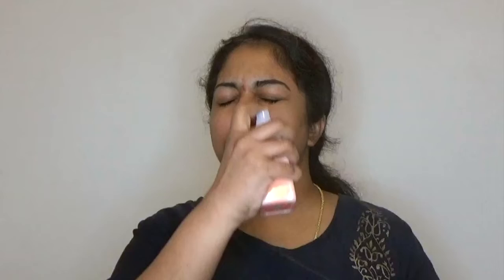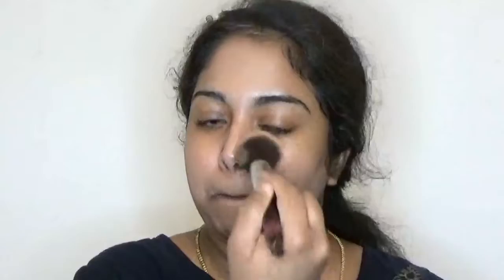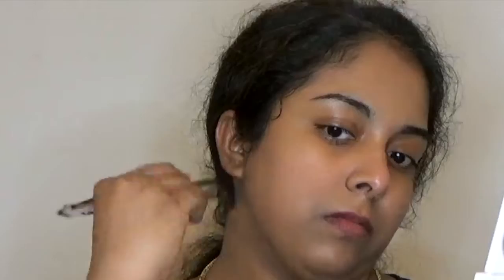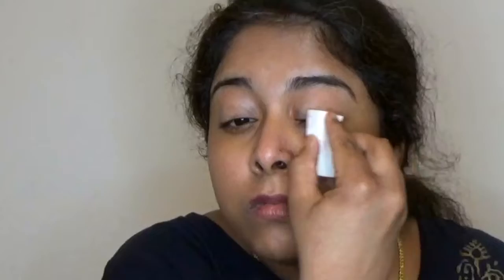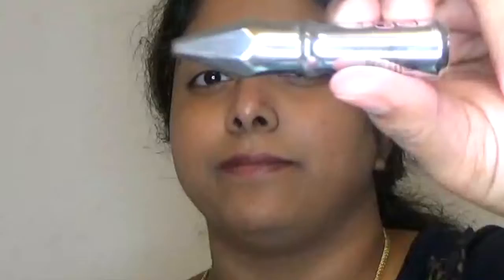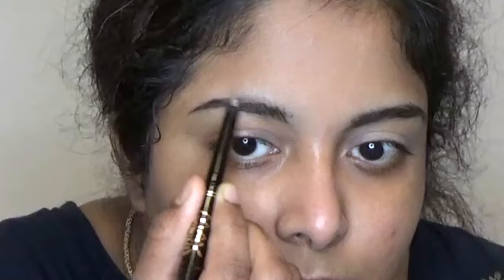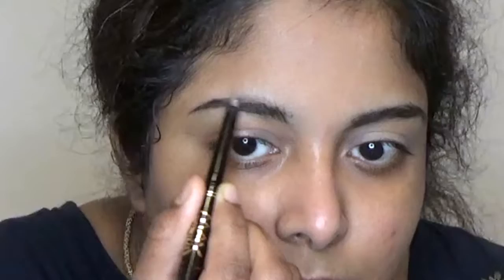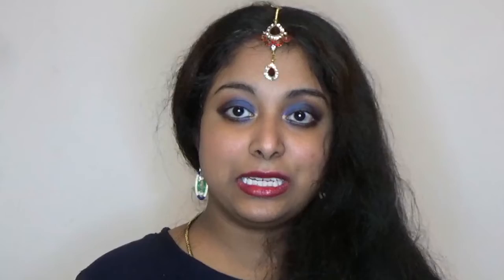Blue Smokymakeup Look / Birthday Special Makeup || MUA || Beauty Tips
Hi my beauty fam how r u all doing let me know in comments

In this video you can watch my special makeup on my birthday. I am so obessed with light smoky makeup looks how many of you like smoky looks let me know. Here i am sharing all my tips and tricks to get that perfect smoky look for your special day.Keep on watching.

CHECK PRODUCTS HERE:
* ELF glow face mist
* Wet n wild foundation
* Revlon setting powder
* Mac lip pencil
* Fit me maybeline blusher
* Mac mascara
* Colormates eyeshadow palate
* Max brow pencil
* Benefit cosmetics brow pencil
* W7 genius bronze & glow
* Pink liquid custard
* L a colors red lipstick
* Mac eye pencil black
* Tarte concealer
* My love Sephora eye palette

PS:
All the content of this channel is made and created my the channel owner uma mahe .Do not use or copy any content without the permission.
THANK YOU FOR YOUR LOVE
XOXO
Beautynature2026